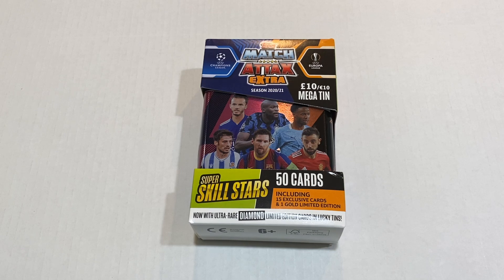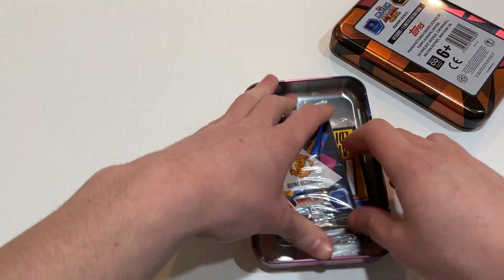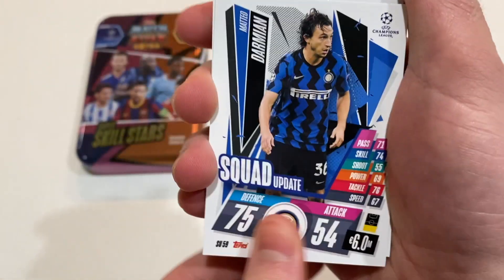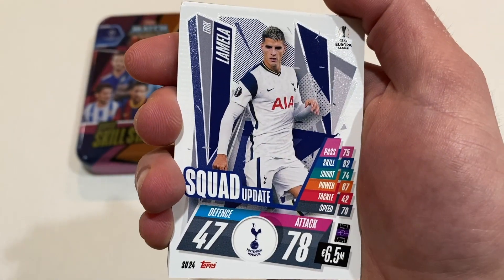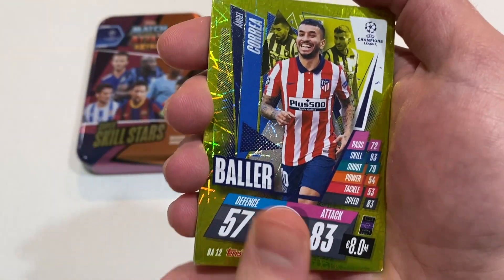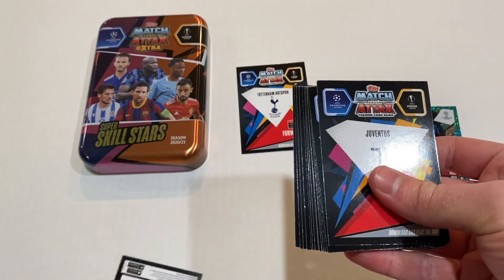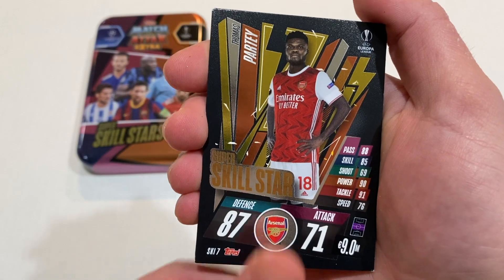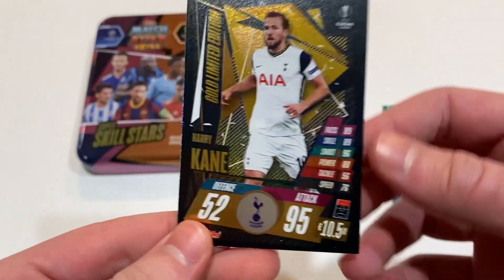DIAMOND LIMITED EDITION HARRY KANE!?! | Match Attax Extra Super Skill Stars Mega Tin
Hi everyone!! In this video, we open the Match Attax Extra Super Skill Stars Mega Tin!!! This mega tin contains 50 cards including 15 super skill stars subset cards that include Messi and Ronaldo! The mega tin also contains a diamond or gold Limited Edition Kane.

Image from Topps.com

Music In End Screen